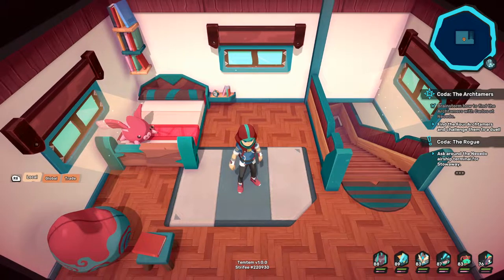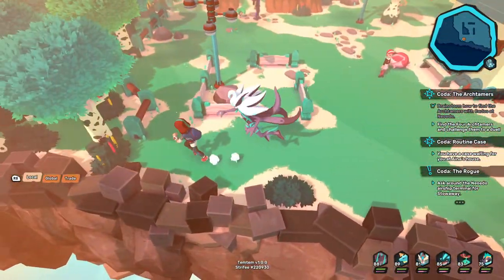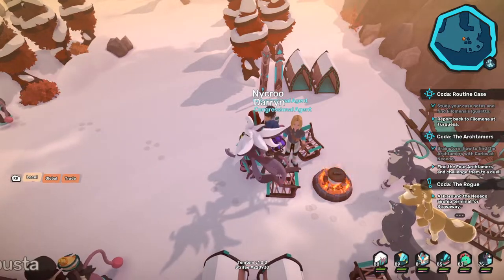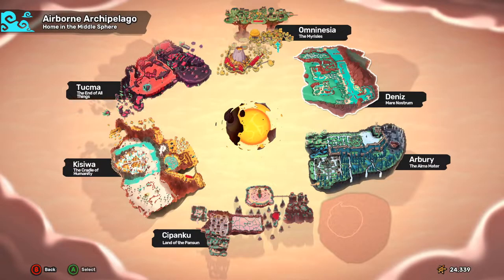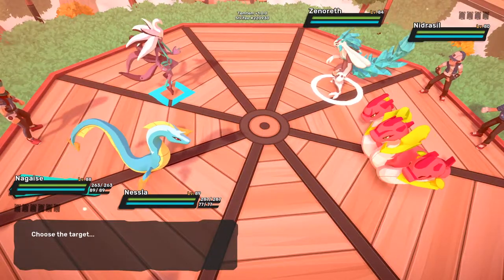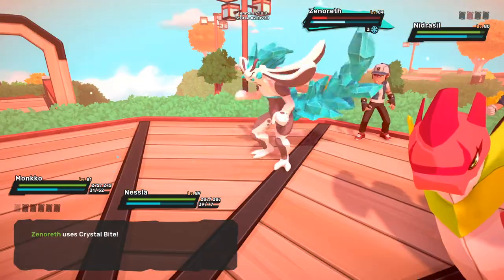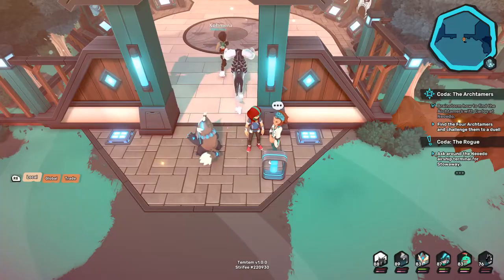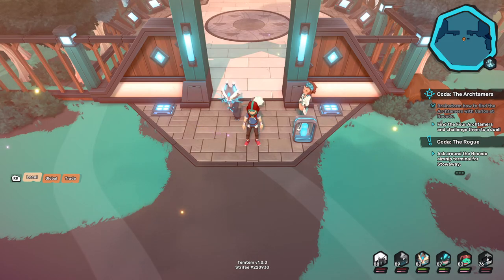TemTem 1.0 - How to Unlock Tamer's Paradice (OUT NOW!!!)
Temtem Gameplay Walkthrough

Every kid dreams about becoming a Temtem tamer; exploring the six islands of the Airborne Archipelago, discovering new species, and making good friends along the way. Now it’s your turn to embark on an epic adventure and make those dreams come true.
Catch new Temtem on Omninesia’s floating islands, battle other tamers on the sandy beaches of Deniz or trade with your friends in Tucma’s ash-covered fields. Defeat the ever-annoying Clan Belsoto and end its plot to rule over the Archipelago, beat all eight Dojo Leaders, and become the ultimate Temtem tamer!